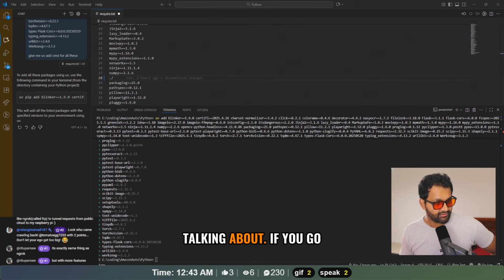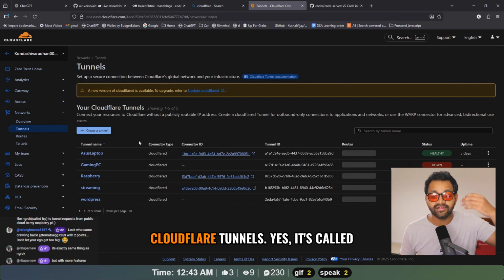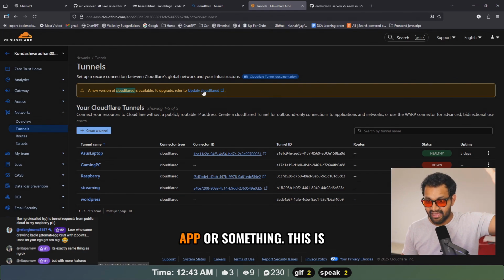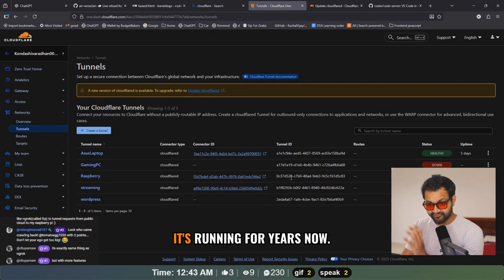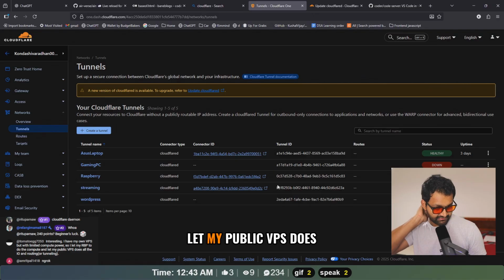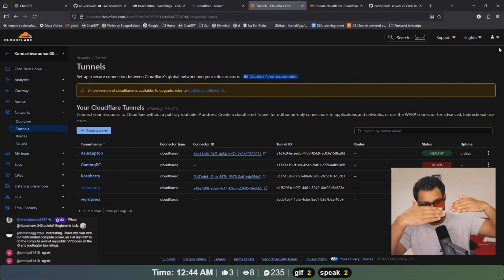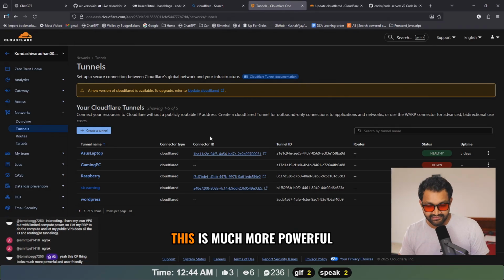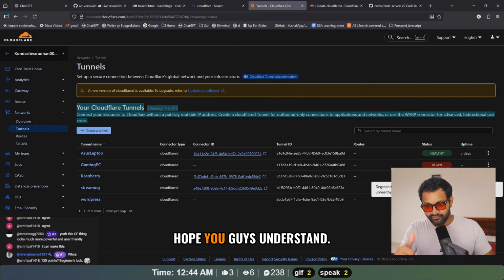Cloudflare Tunnels: The Secret to Simple Routing?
Ever feel overwhelmed by complex networking setups? In this video, Blazing Bane dives into Cloudflare Tunnels – a surprisingly straightforward solution for routing your traffic through Cloudflare’s global network. We explore how this CLI tool simplifies your setup, allowing you to connect multiple devices – from your gaming PC to a Raspberry Pi – without needing to mess with IP addresses or port forwarding.

I walk you through the installation process and demonstrate how you can leverage Cloudflare Tunnels to manage your network, even with limited resources like a low-powered VPS.  We cover the key benefits: no IP addresses, no port forwarding headaches, and a decent speed cap (100-200 Mbps) perfect for most users.  I discuss the limitations, including it’s not ideal for direct media server usage, and highlight how this solution has been working reliably for me for years – even after updates!

This is a fantastic option for anyone looking to boost their network's security and reliability without getting bogged down in the technical details.  It's about reclaiming control and simplifying your digital life.  I show you how easy it is to connect this to your Cloudflare DNS – really, it's that simple.

Ready to take your network to the next level?